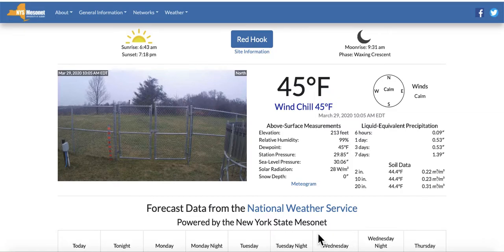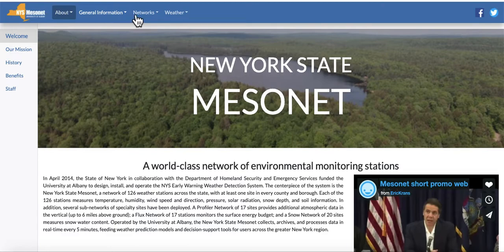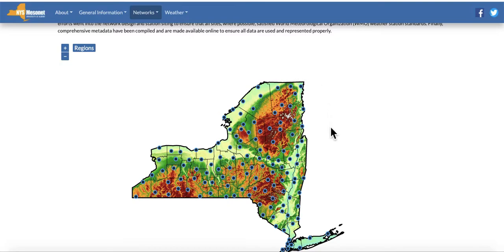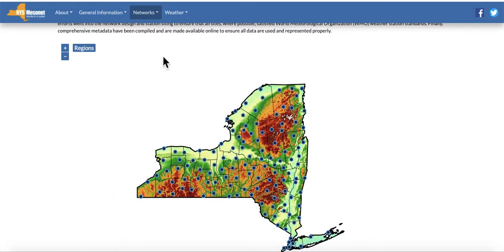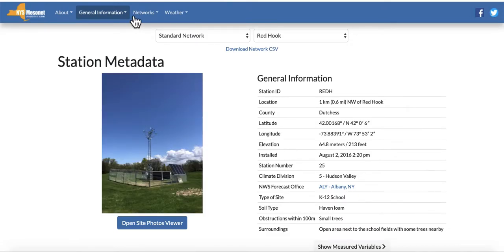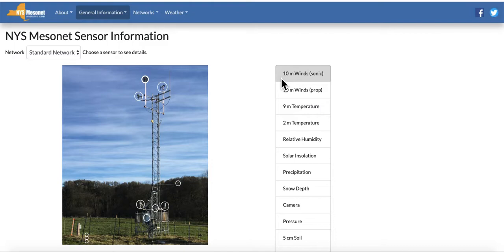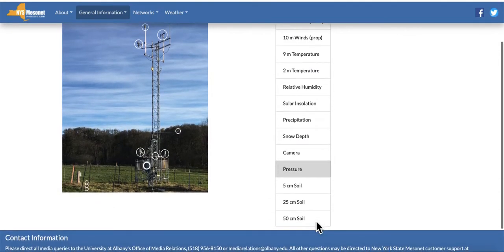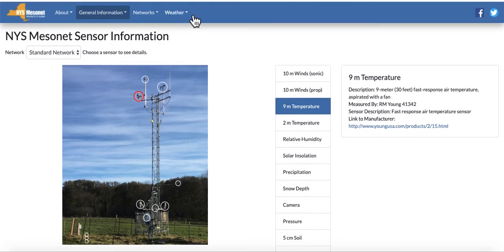Introduction to NY MESONET Video #1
In this lesson you will learn about the NY State Mesonet network and about the weather instruments at the station